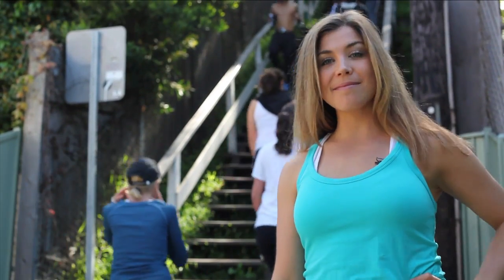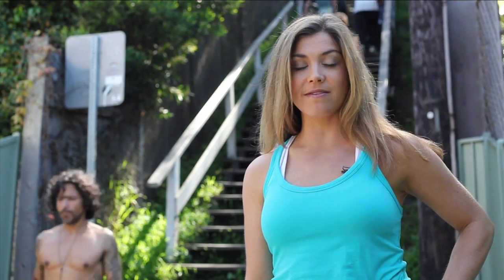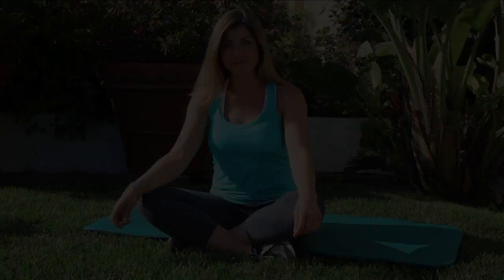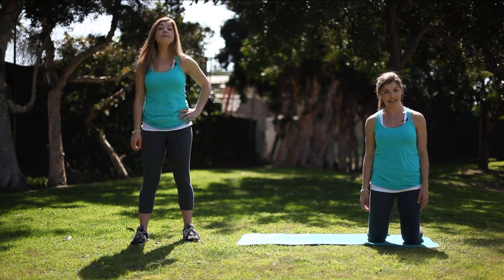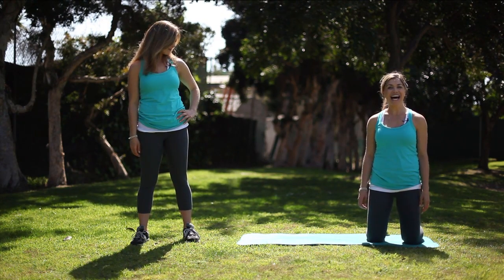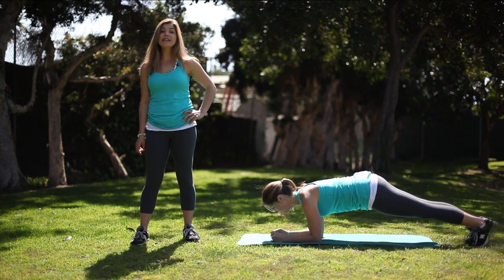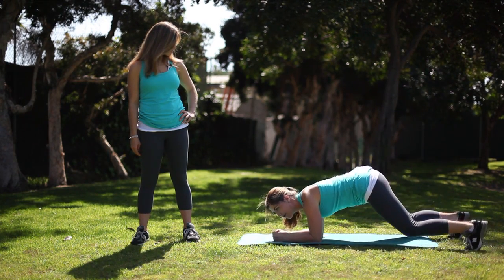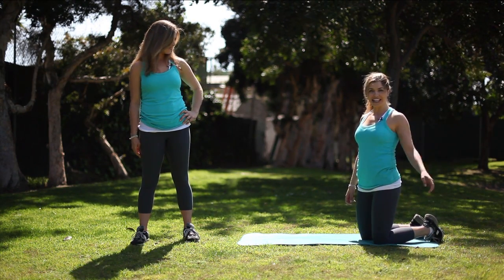How to Make Your Own Qikfit Video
Step-by-step instructions on how to create the best possible Qikfit video.